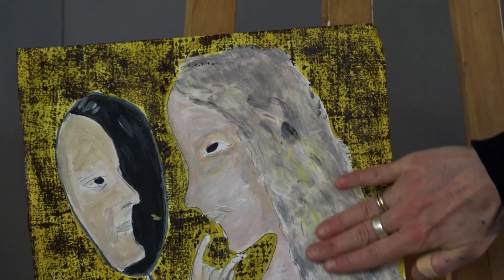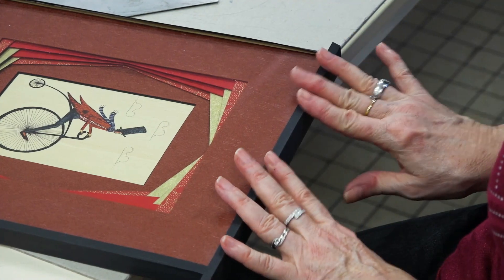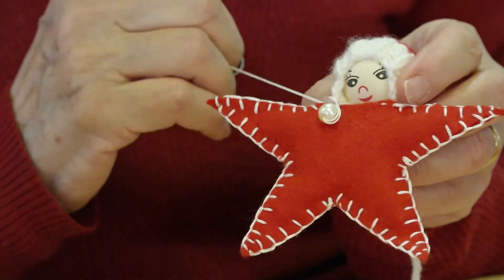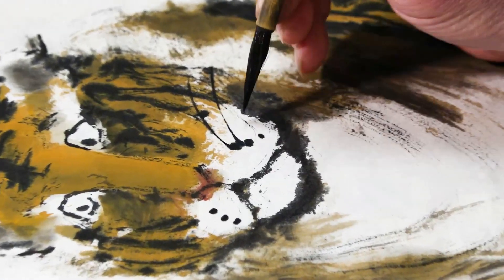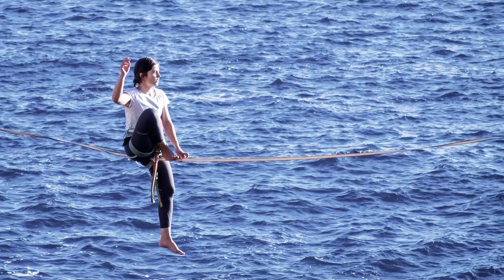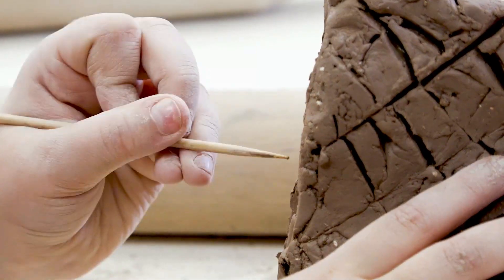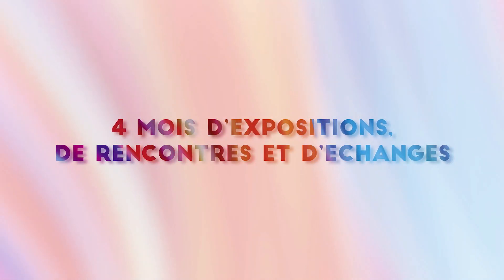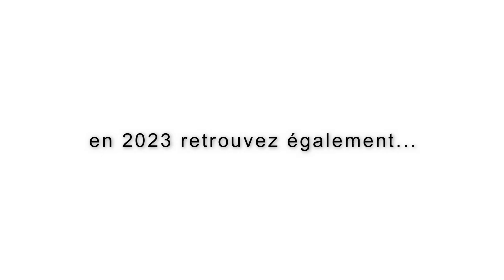PDA 2023 - Les ateliers d'associations d'arts plastiques et graphiques de Maisons-Alfort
Pratiquer les arts plastiques et graphiques à Maisons-Alfort, pourquoi pas vous ?
Panorama des ateliers proposés par des associations maisonnaises.

Musiques de Alexander Nakarada
"The Return - Recreated" et "Nomadic Sunset"